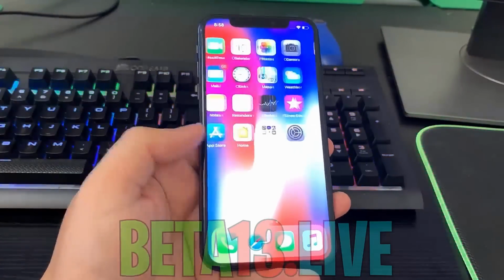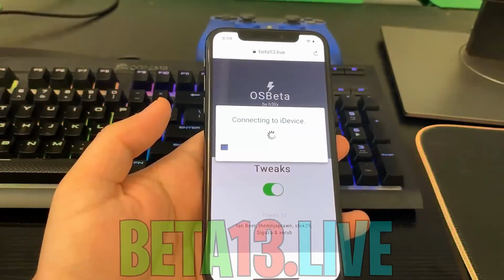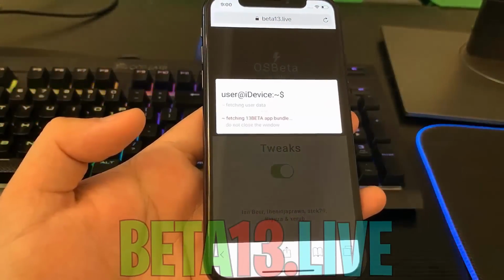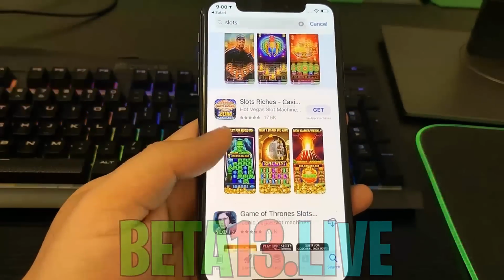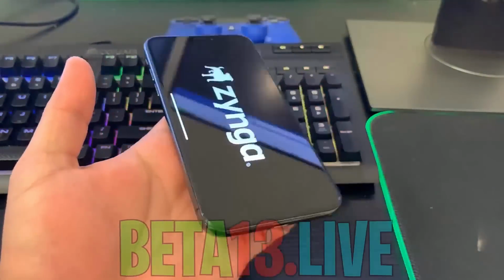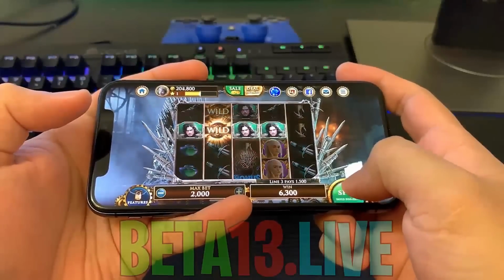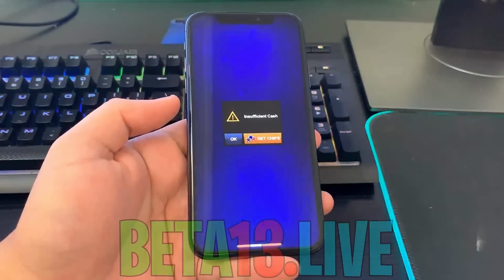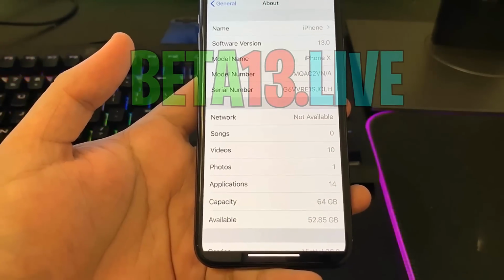iOS 13 Beta Tutorial - No Developer Account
iOS 13 Beta Tutorial Download with no Dev account